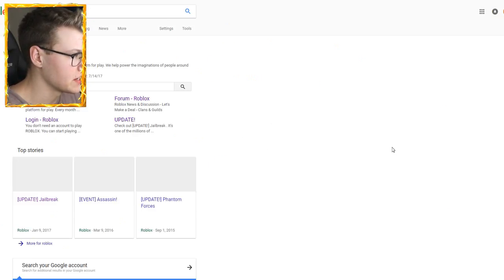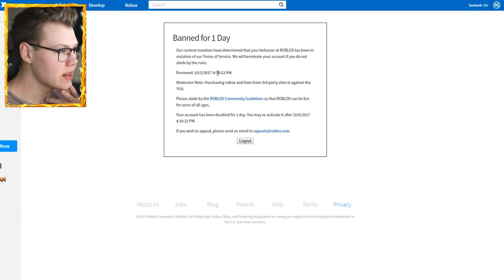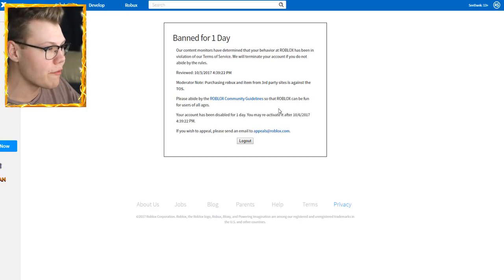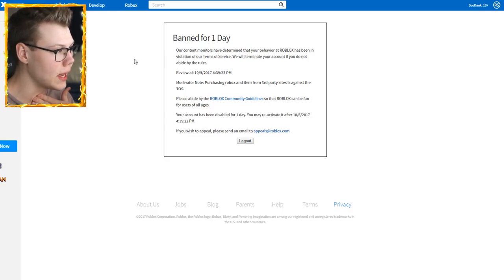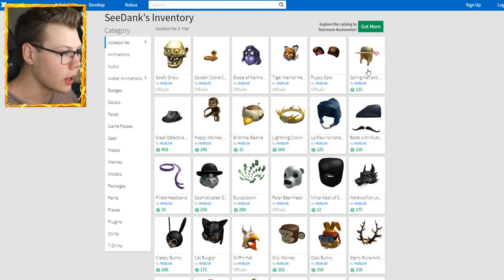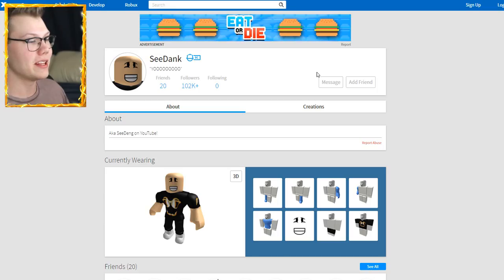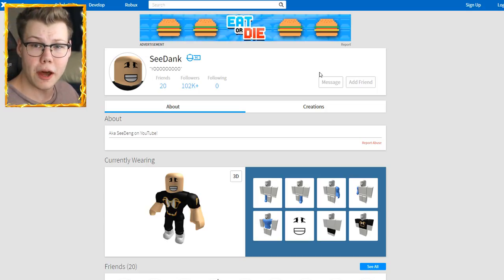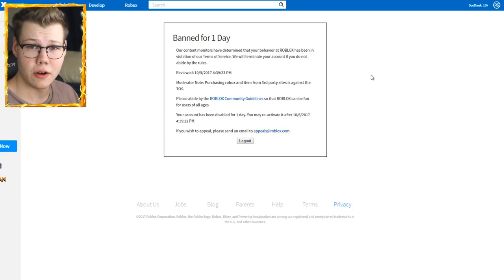ROBLOX DELETED MY DOMINUS AND BANNED ME.. (freakout)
Yep there goes all my robux, my dominus vespertilio and my account for a 1 day ban by good old Roblox.. If I mess up again I guess I get permanently banned + more terrible moments!

Btw, my Roblox IGN is SeeDank!

Title ► ROBLOX DELETED MY DOMINUS AND BANNED ME.. (freakout) One of my favorite games to play on this channel is Roblox Murder Mystery 2 which is a roblox game that is intended for 13+ audience.